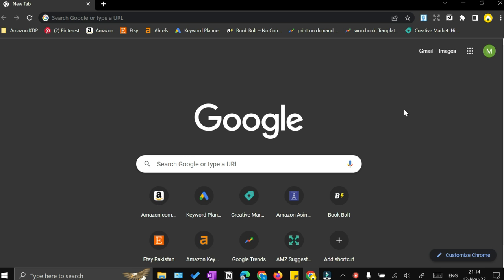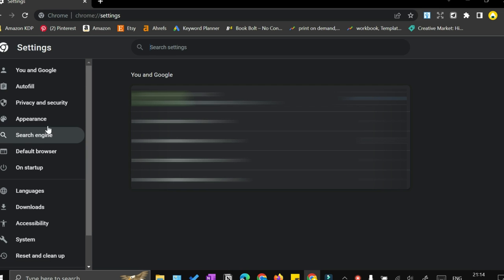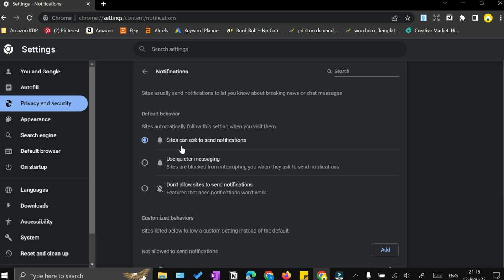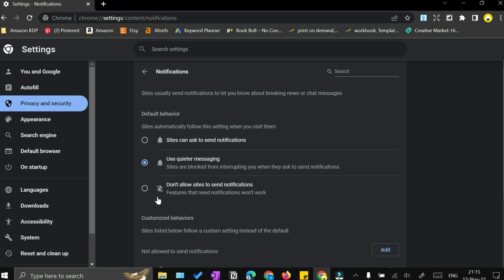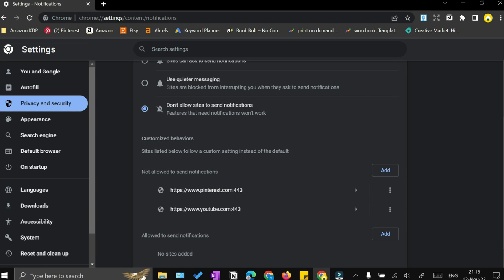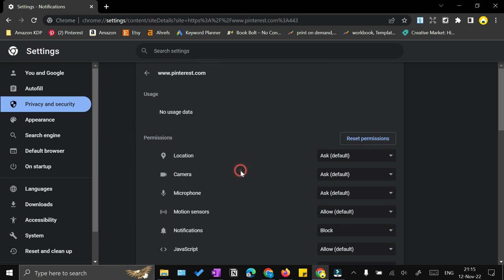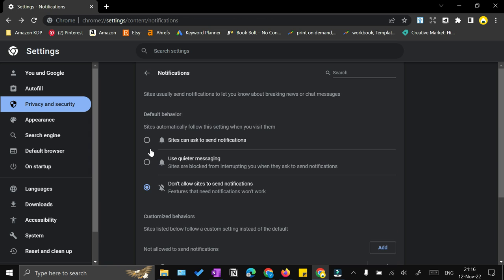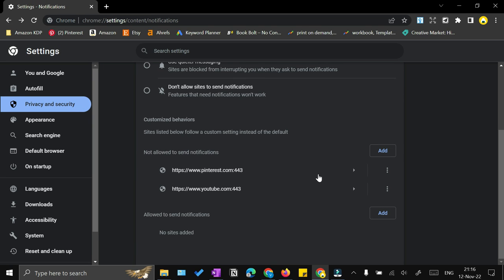How To Block Notifications On Chrome - How To Disable Notifications in Chrome